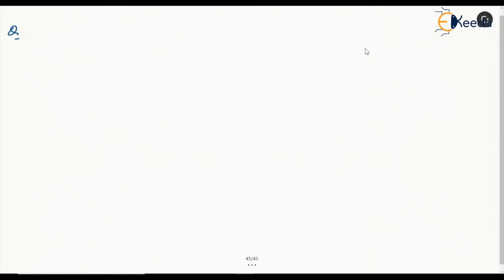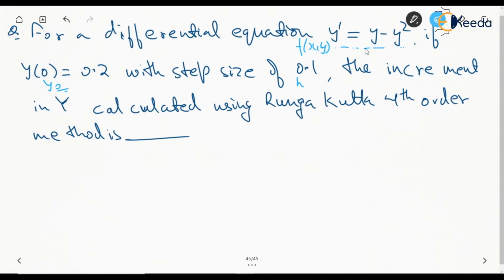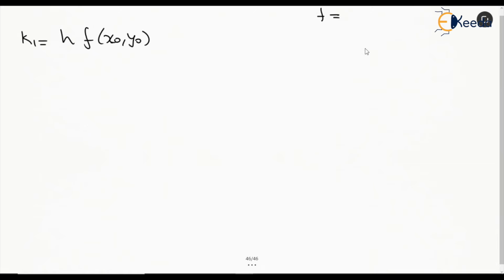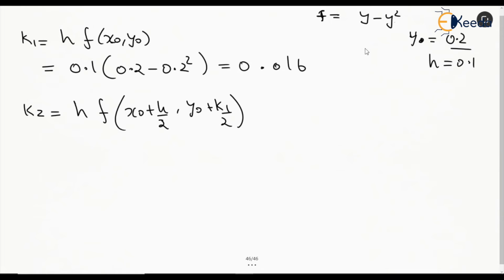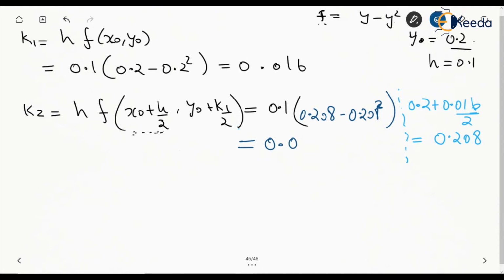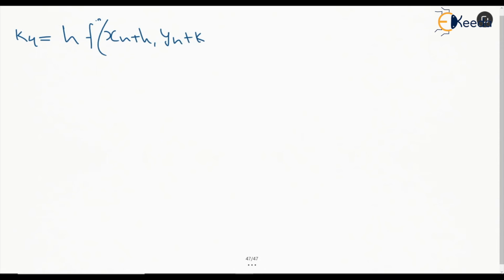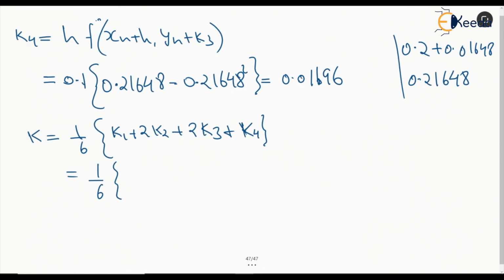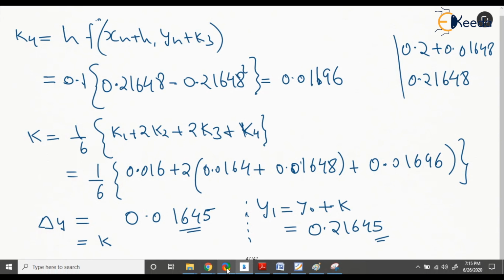Mastering Runga Kutta Method: GATE Engineering Mathematics Question 1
Welcome to our Engineering Mathematics GATE preparation series! In this video, we dive into the Runga Kutta Method, a crucial topic for GATE aspirants. We'll tackle a challenging question that will not only enhance your understanding of the method but also sharpen your problem-solving skills.

📚 Topics Covered:

Overview of Runga Kutta Method
Derivation and Formulas
Application in Engineering Problems
GATE-Level Question Solving

Happy Learning.